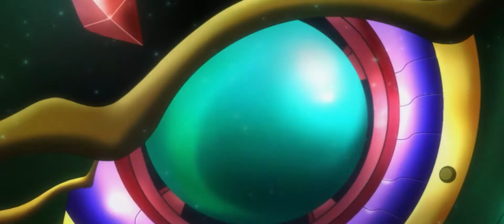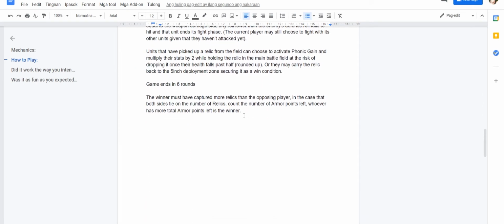Phonic Relics Short ver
vlog of phonic relics cut ver..